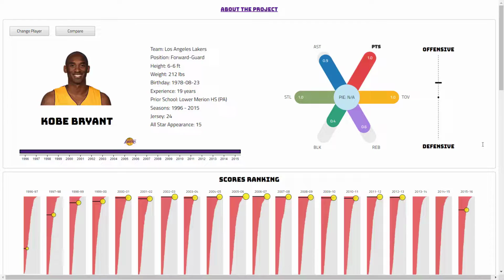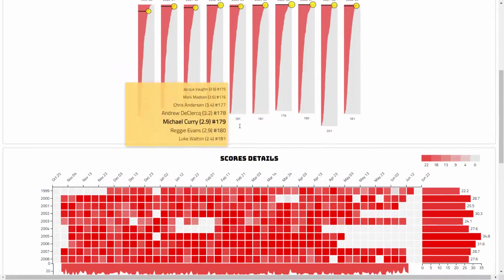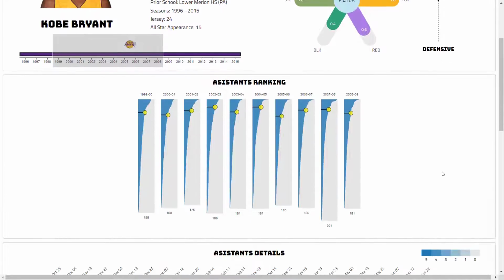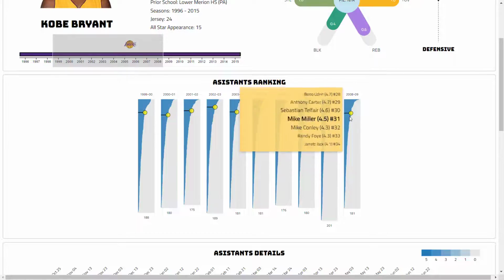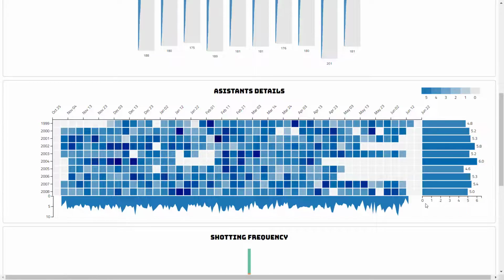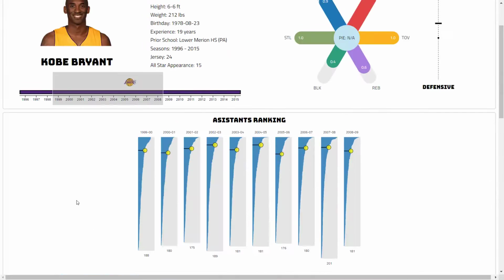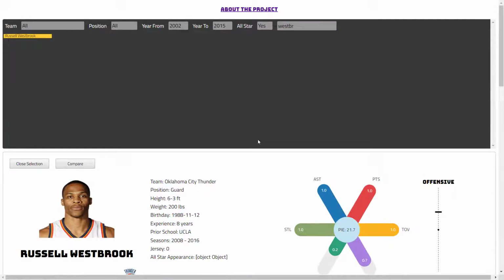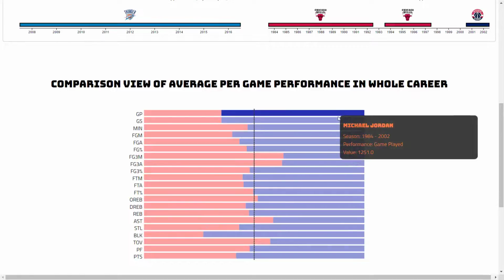NBAstatsVIS - No WaterMark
Demo without watermark